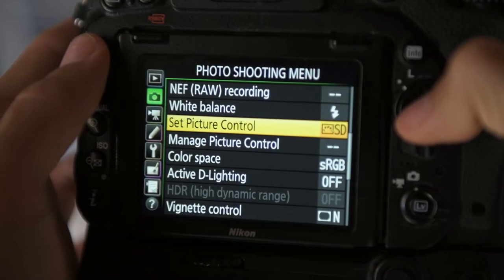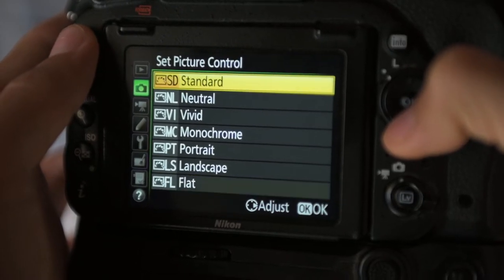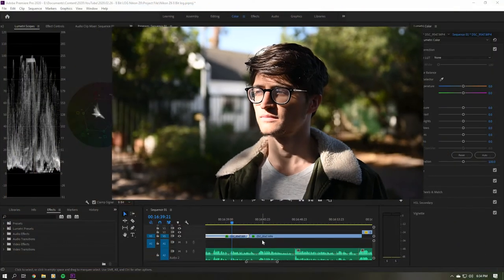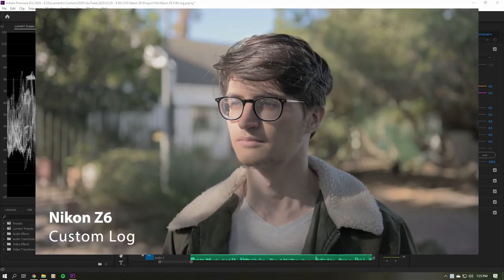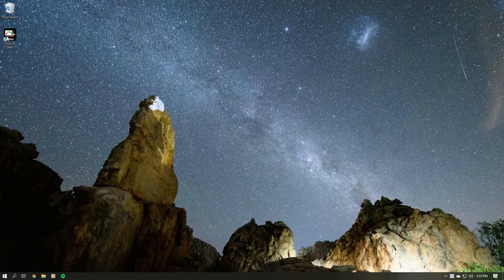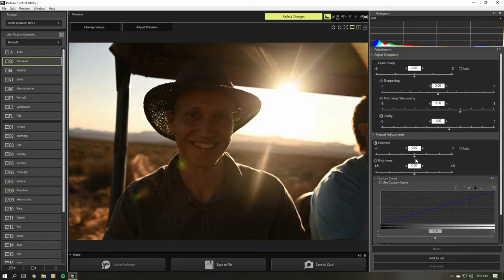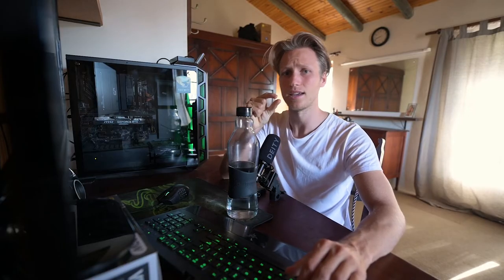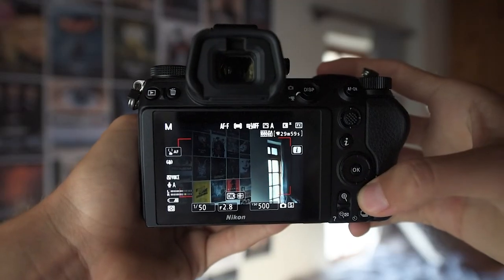How to get LOG on any Nikon Camera for FREE (Z6 / Z6ii / Z7 / Z7ii / D780 / Z50)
How to get NLOG on the Nikon Z6 / Z6ii / Z7 / Z7ii / D780 for FREE (or any Nikon Camera)

So I recently got the NikonZ6 and I was very disappointed to learn there was no LOG profile when recording internally in 8 BIT. Seeing as the Canon & Sony competition has this function, I figured there had to be a way to attain it. So I set out on a mission to get LOG on the Nikon Z6, without using the atomos ninja V.